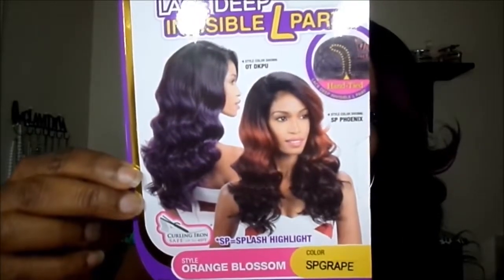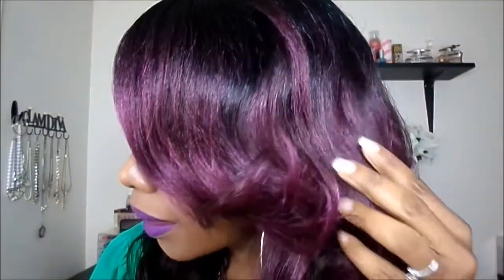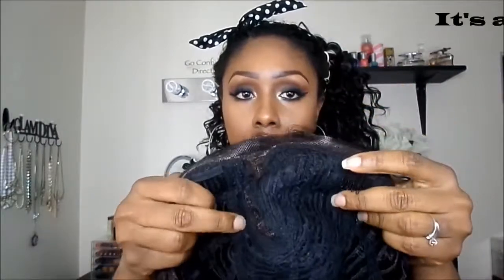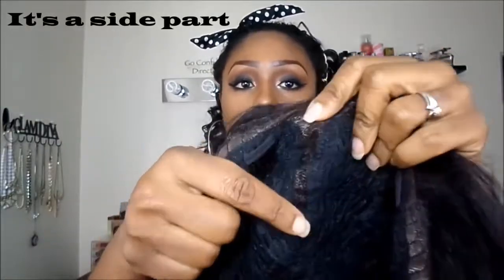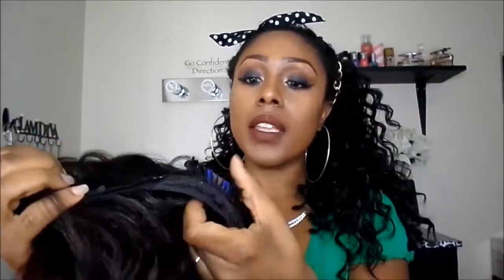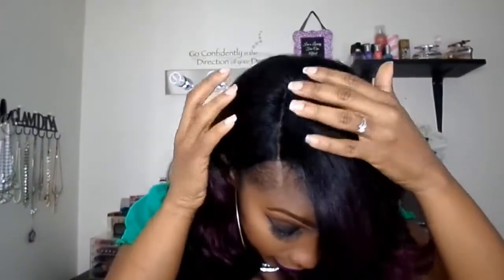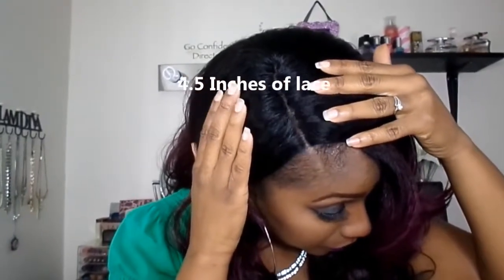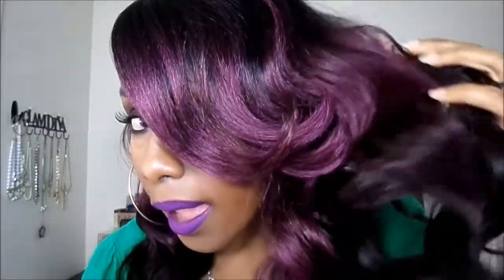Freetress Equal Orange Blossom Lace Wig SPGrape SistaWgs com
Freetress Synthetic Equal Deep Invisible L Part Lace Front Wig - Orange Blossom